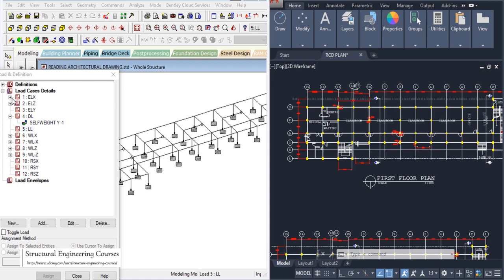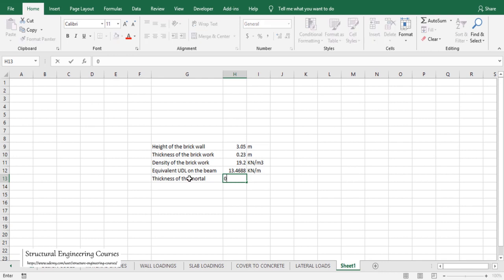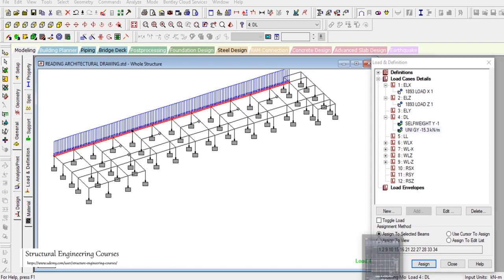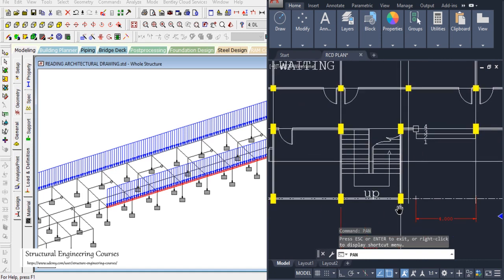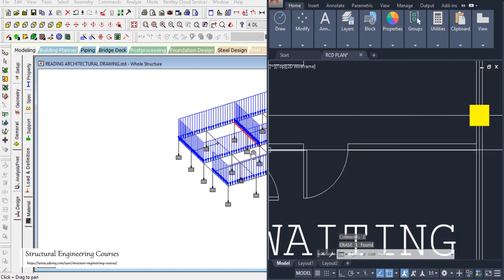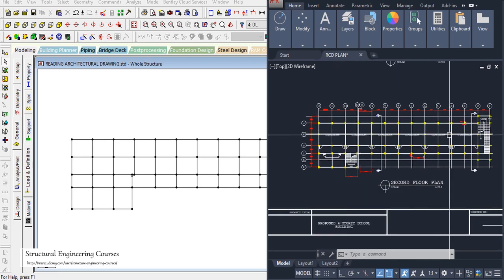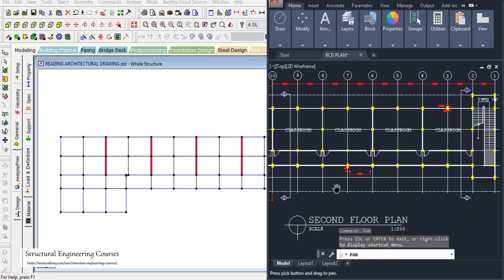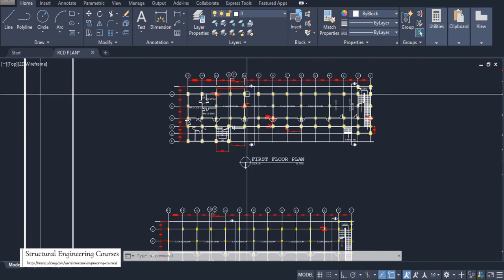Learn Staad pro from Basic to advanced level | Read description for course details & Free Demo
Learn how to design of building in Staad Pro from the basic level to the level of submitting final result sheets to the client.
( For more details contact on WhatsApp @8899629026 )
* 30 hours video classes.
* Free Demo classes available.
* Lifetime access to videos.
* 750+ students have already enrolled in this course.